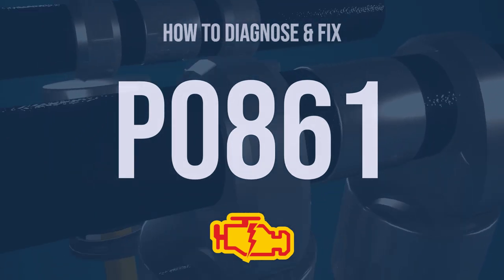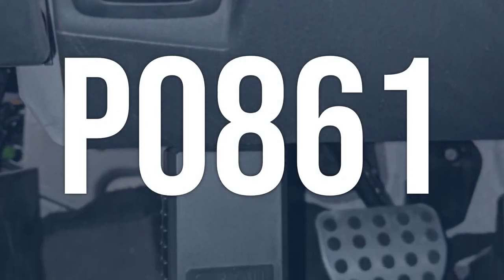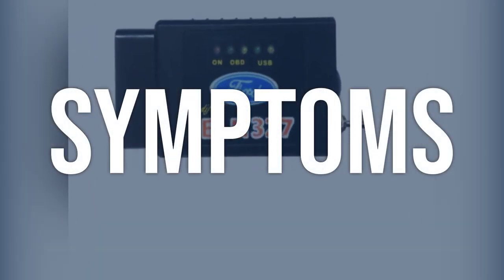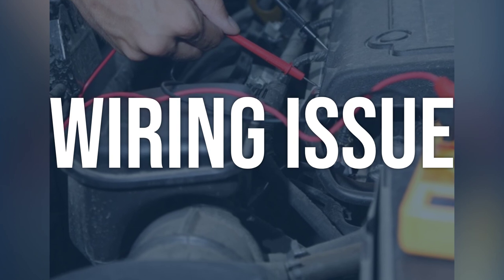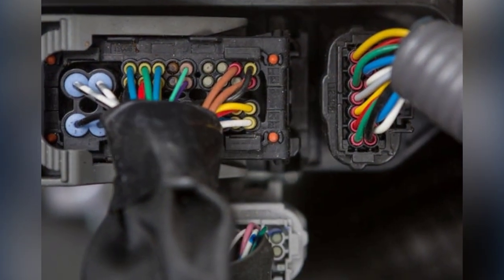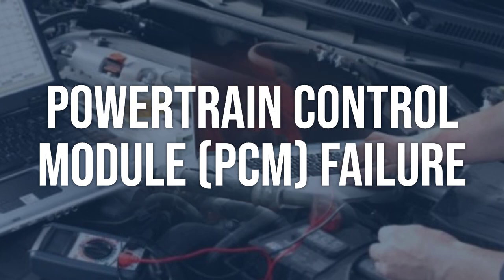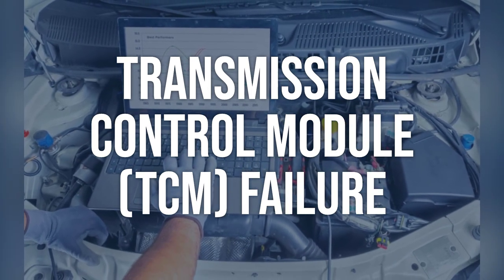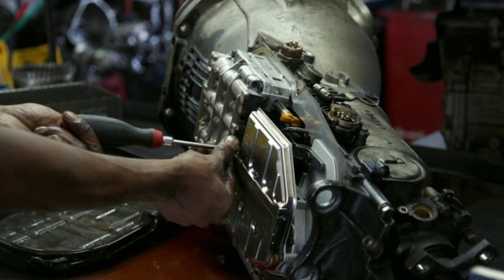How to Diagnose and Fix P0861 Engine Code - OBD II Trouble Code Explain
OBD-II Code P0861 means the Gear Shift Control Module 'A' Communication Circuit Low, indicating a failure in communication between the Transmission Control Module (TCM) and the engine computer (PCM).
8634